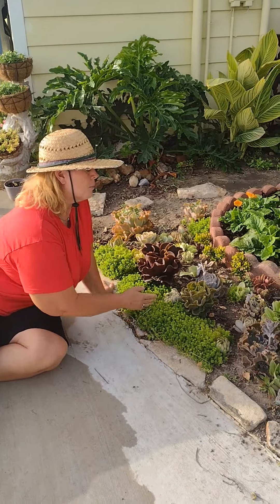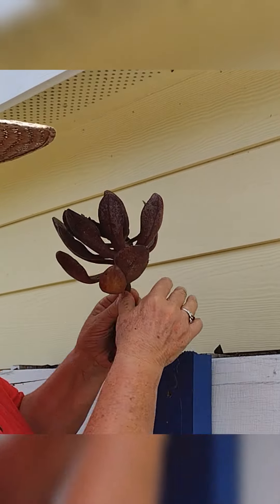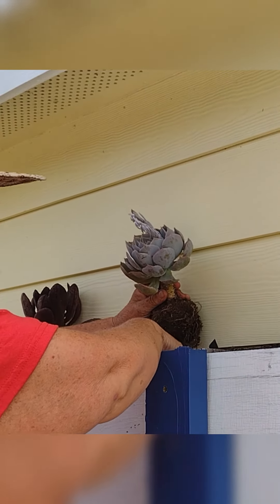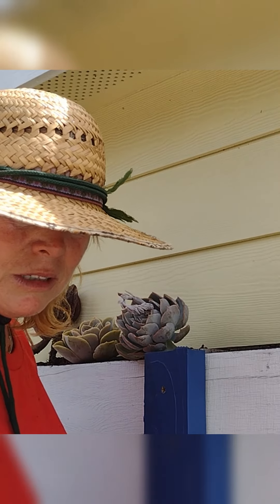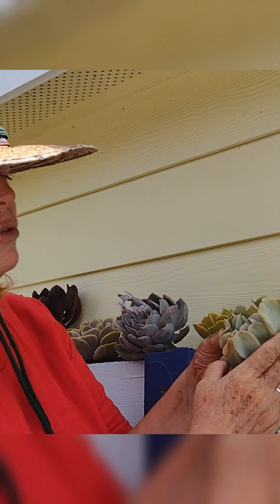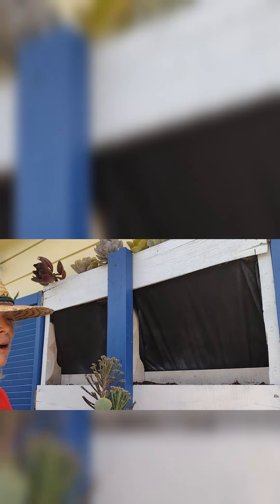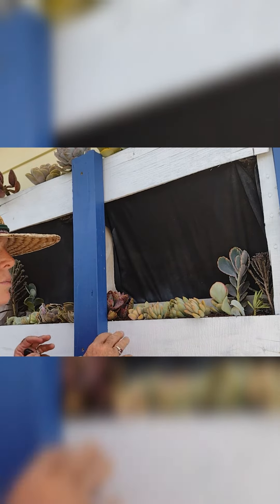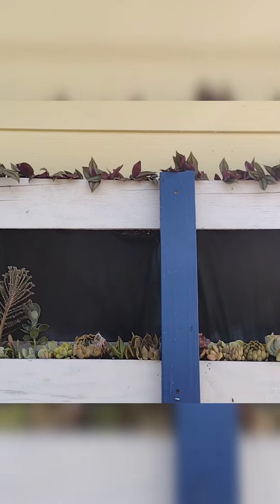filling pallet planter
the top two rows of my pallet planter was not working with what was in there, so I'm adding succulents in place of what was there